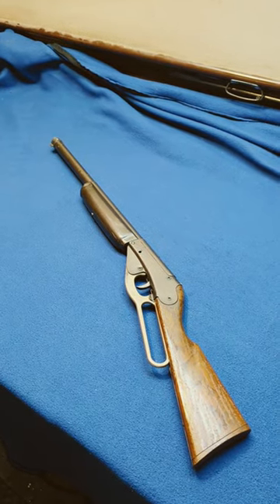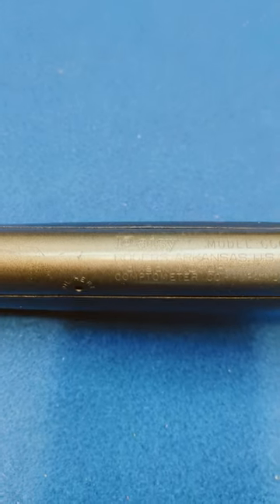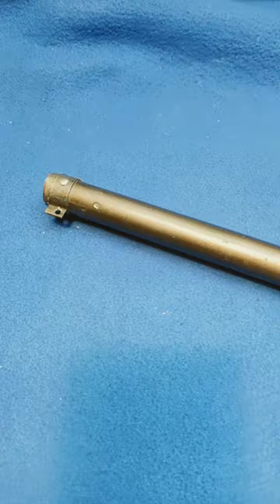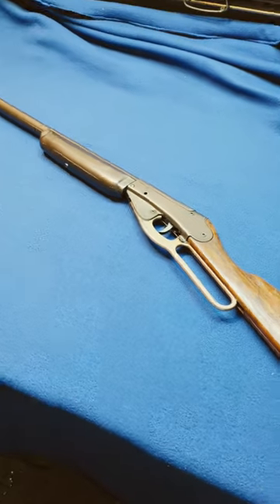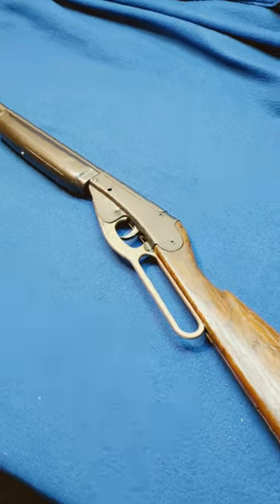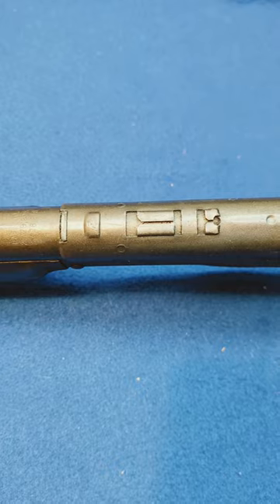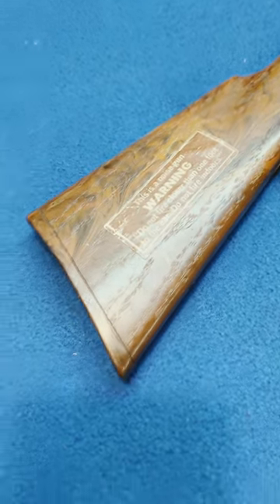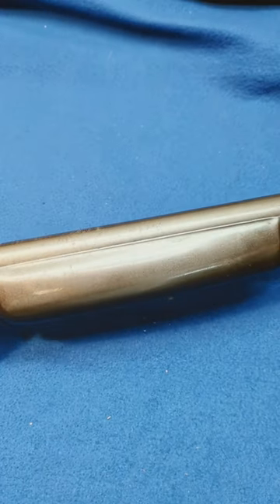Yet another Daisy Model 660 ricochet/pop/smoke gun has rolled into Restomod Daisy for rehab!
Welcome to the Restomod Daisy YouTube channel where you can find a whole lot o' stuff about Daisy BB guns. We currently have 313+ long format videos and 101 shorts up and running on fixin' Daisy's, moddin' Daisy's and generally messin' around with Daisy's!

or
Tony McDainel at TMAC airguns for NOS parts and service!